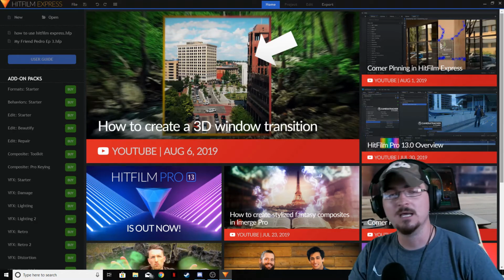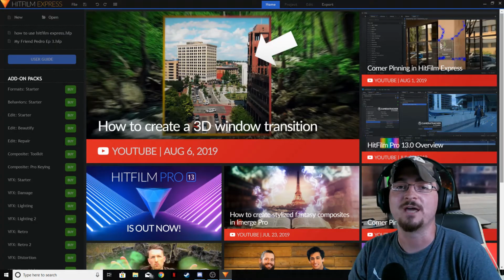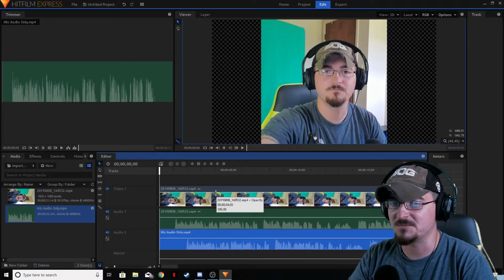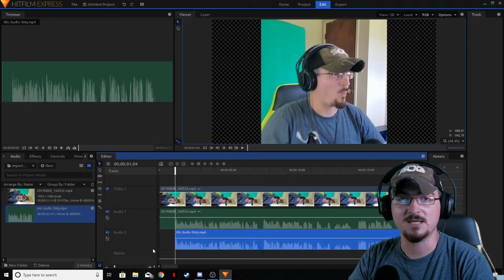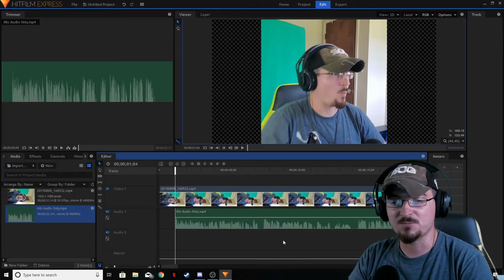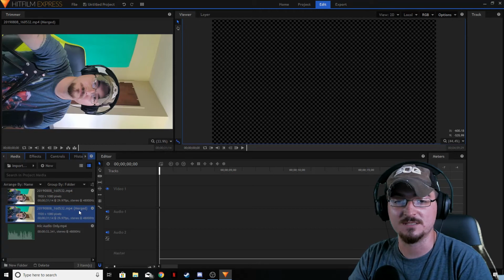Hitfilm Express HOW TO SYNC AUDIO AND VIDEO!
Welcome everyone to another How to from Misfit Studios!
Gorhamian shows the step by step process of syncing the audio and video in Hitfilm Express!